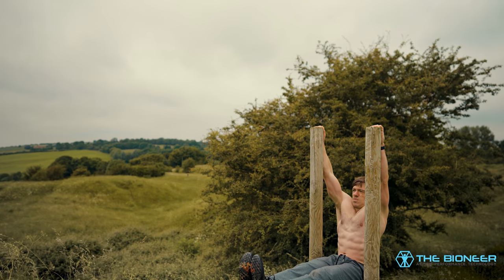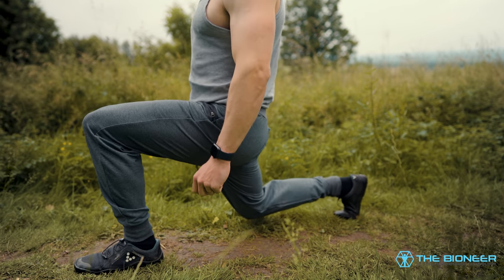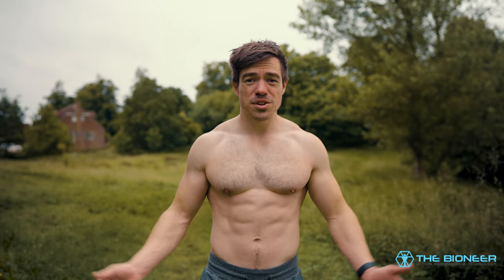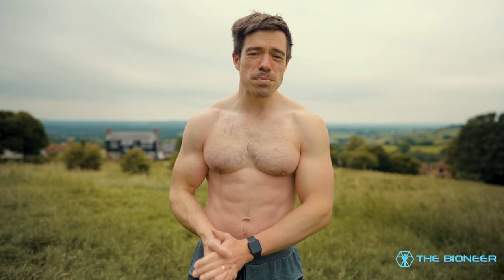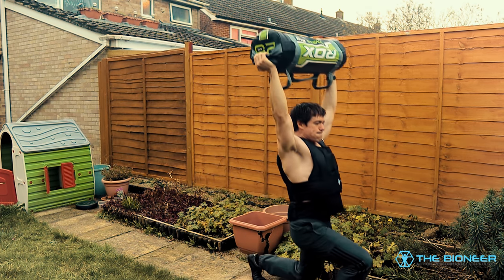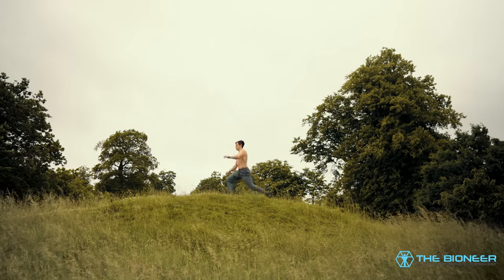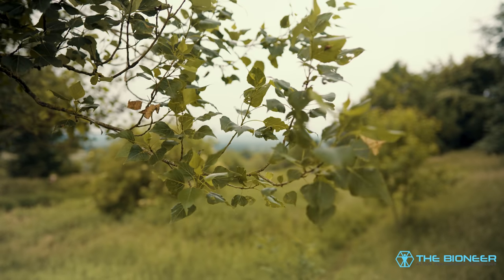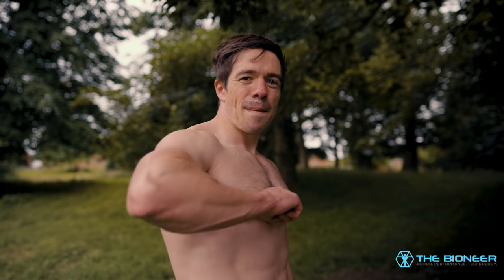The Many Surprising Benefits of Lunges (And Variations)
The lunge is another underappreciated movement that has a huge number of benefits for athletes or the average Joe.

One of the most obvious benefits of lunges is that they are essentially a one-legged movement but with added support. This makes the movement more suitable for beginners, while offering many of the same benefits. Those benefits include: more stability, strength gains via the bilateral deficit, and more obvious near-transfer to sports and other activities.

Other benefits of lunges include their convenience, relative ease, glute activation and more! Watch the video for a more in-depth explanation, as well as some cool variations.

What are your favourite lunge variations?